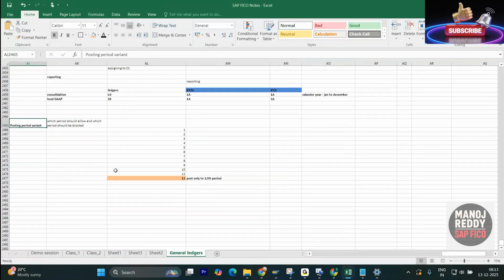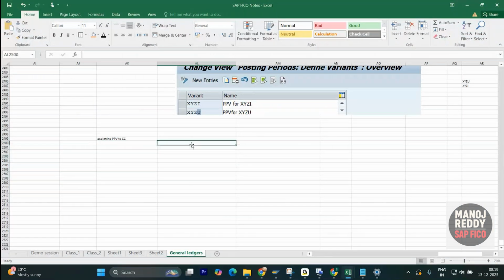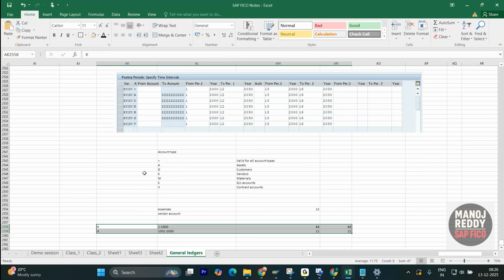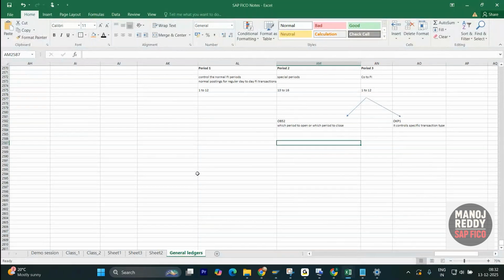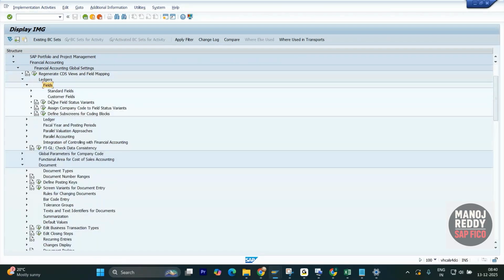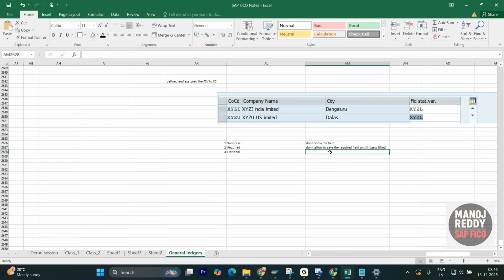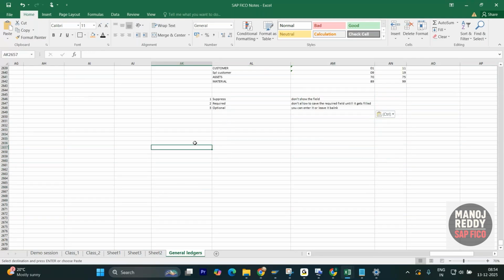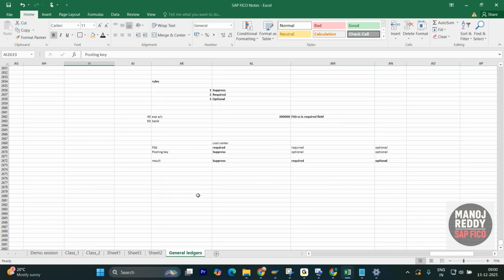SAP S4 HANA FICO | Class 16 | Define Posting period , Field Status, Posting Key explained